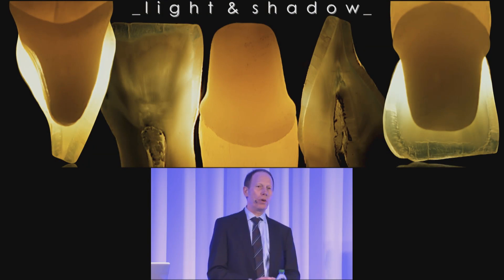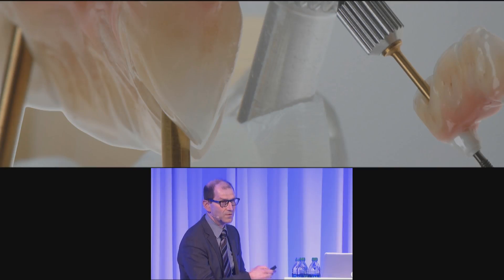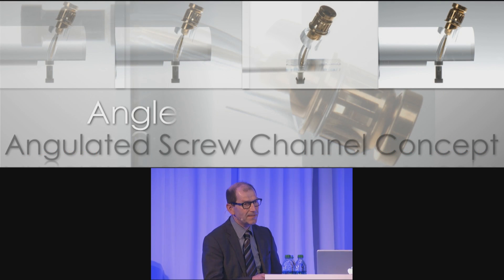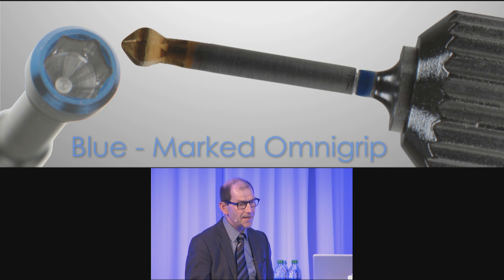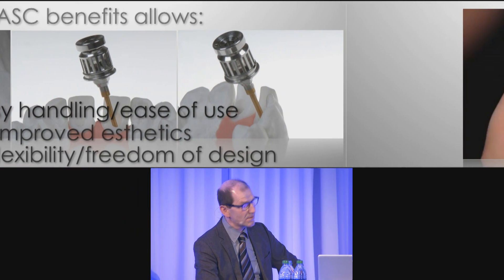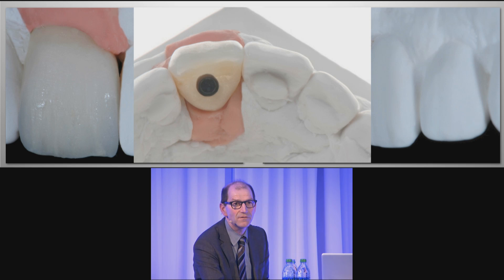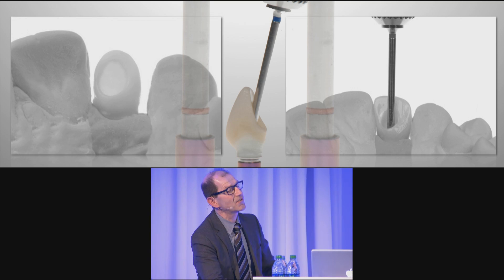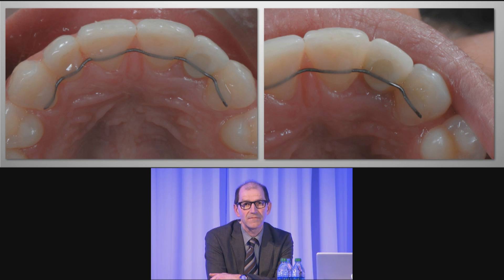LMT Labday 2014: Zirconia dioxide as fundamental in esthetic implantology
Case presentation featuring the all-new Angulated Screw Channel Zirconia Abutment.

Luc Rutten, CDT